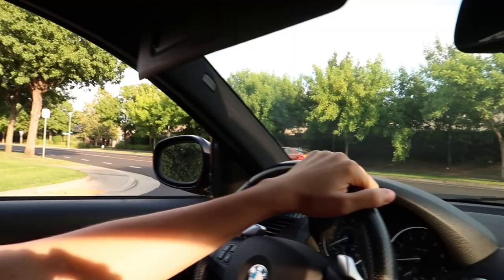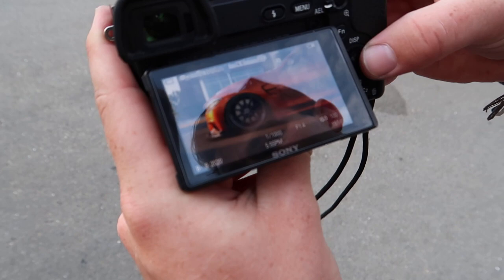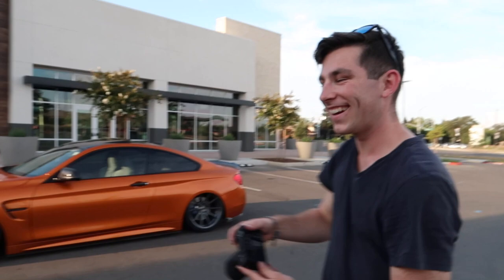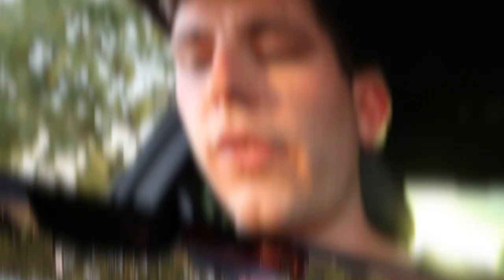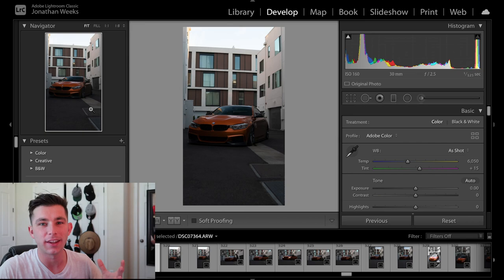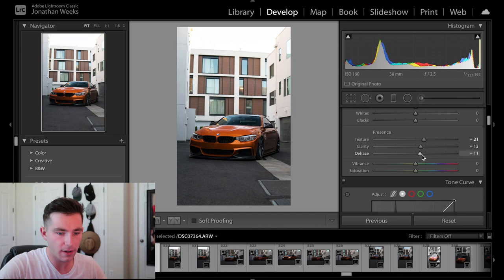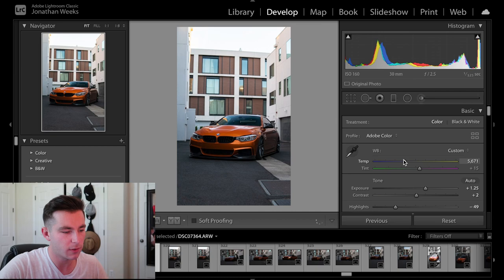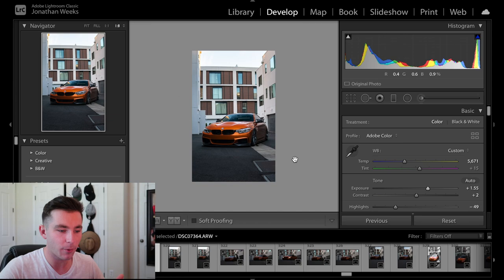CAR PHOTOGRAPHY WITH A HEAVILY MODIFIED BMW (+EDITING TUTORIAL)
Hey, what's up, guys! A few weeks back I did a photoshoot with the boys. I kinda wanted to make it a tutorial video, so I ended up showing how I edited some of the pictures. Hopefully you enjoy!

Main Photography camera
Photography lens

CAR PHOTOGRAPHY EDITING TUTORIAL
PHOTOGRAPHY TUTORIAL
BMW 435I